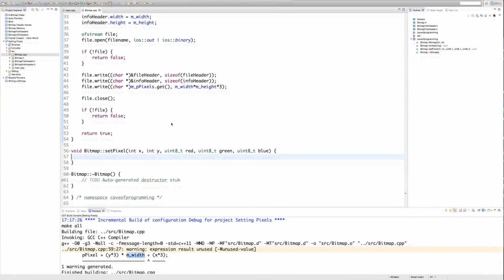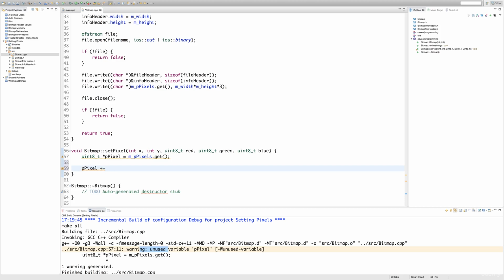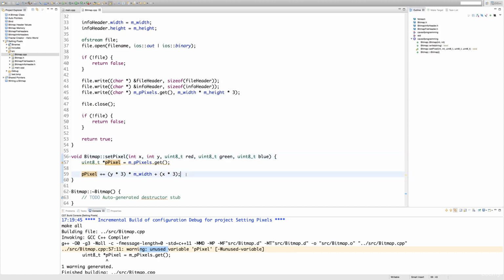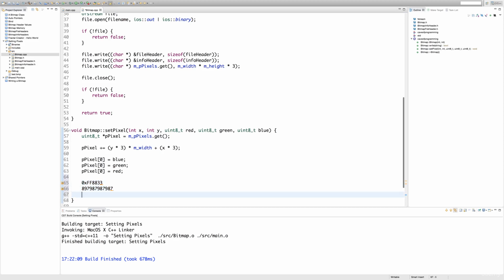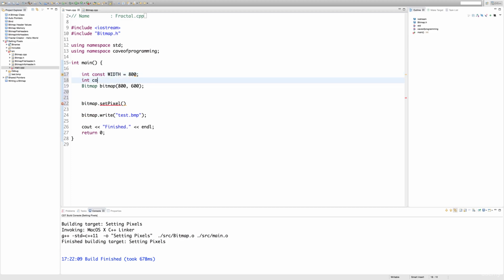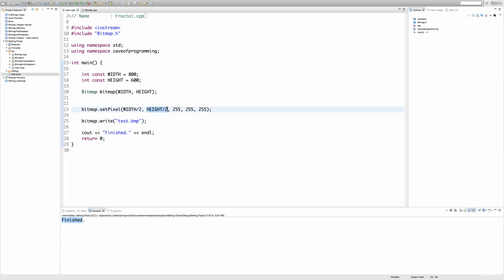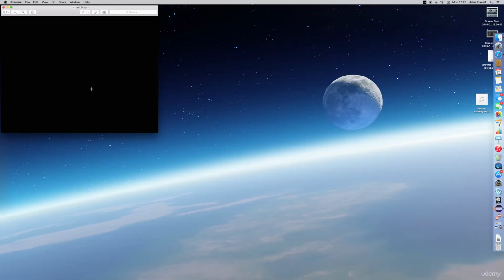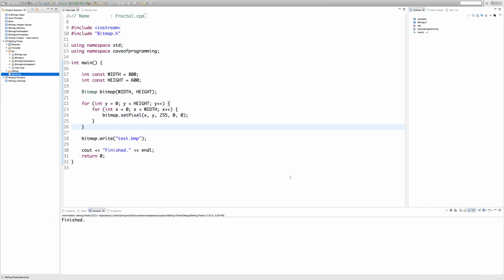Learn Advanced C++ Programming setting bitmap pixels